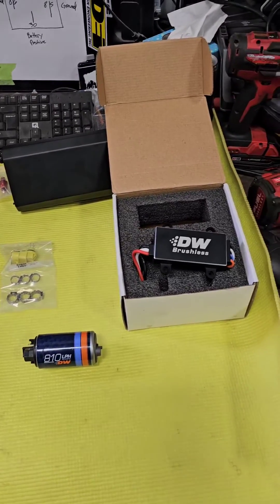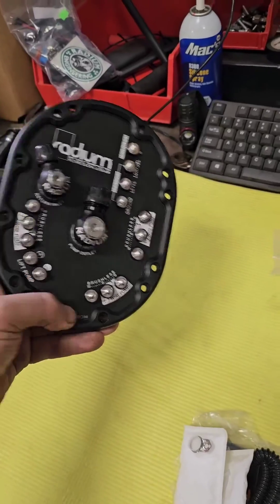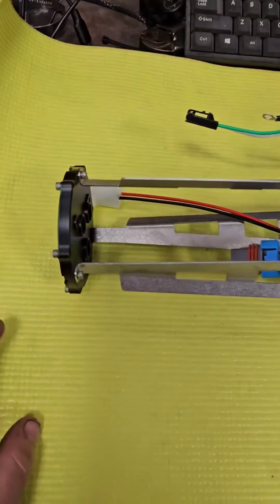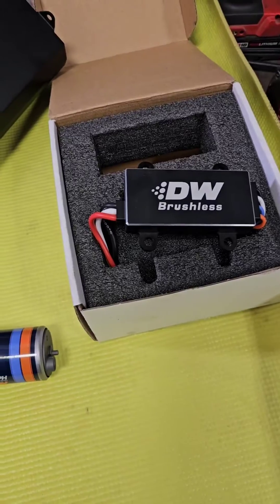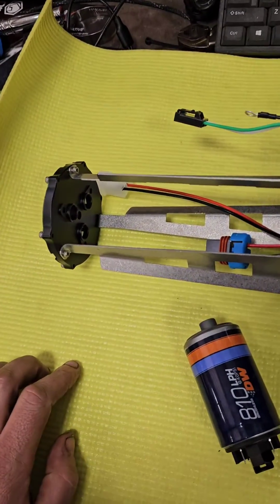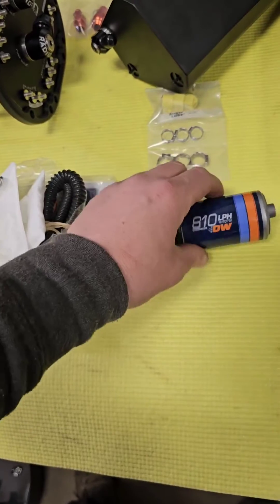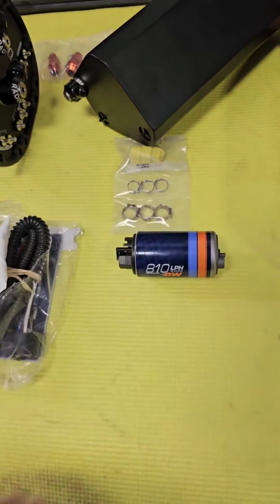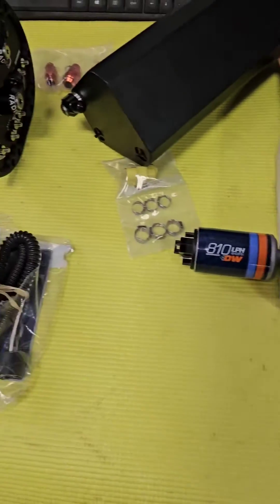DW810 Brushless Pump in Radium Module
Tunedbyshawn enters the chat: FD RX-7 Module-Imagine a module by Radium. At its heart lies the DW810 Brushless Pump, a marvel of engineering known for its exceptional performance and reliability. Whether you're a tech enthusiast, a professional seeking the ultimate in performance, or simply someone who appreciates the fine art of mechanical excellence, this setup is a dream come true.